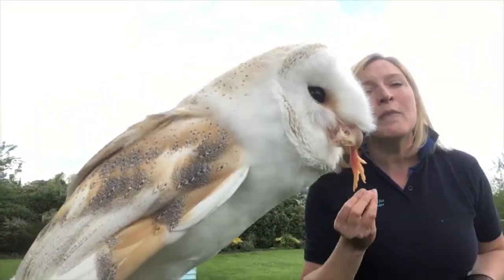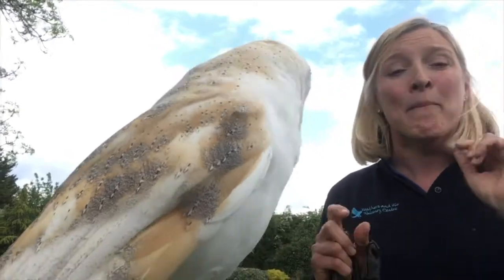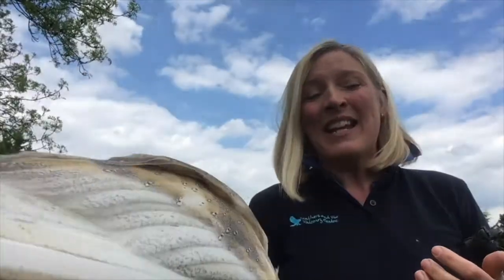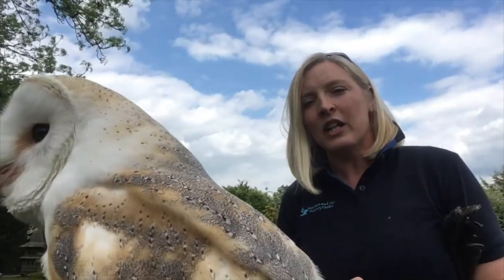Introduction to British Barn Owls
SO we have missed having visitors to the centre so I thought i would do a talk about Barn Owls today. Bailey was the star of the show flying to your fist and enjoying his tasty snacks!!
Learn about how the barn owl  hunts and their habitat plus the small things we can do to help.